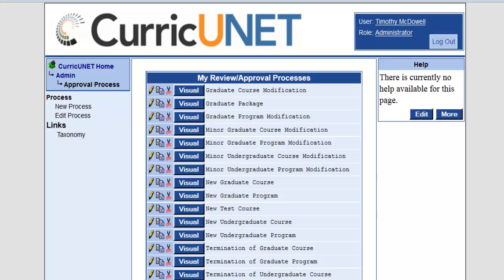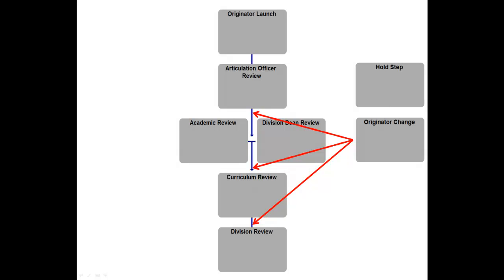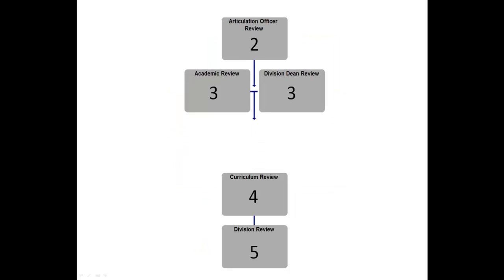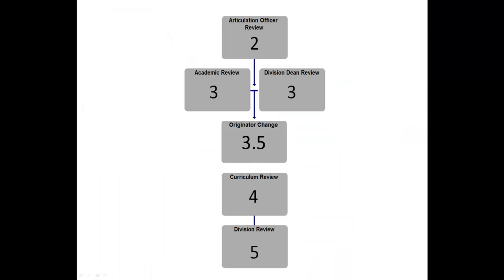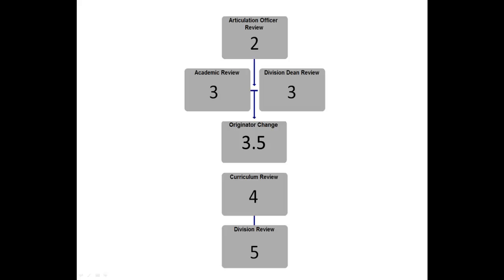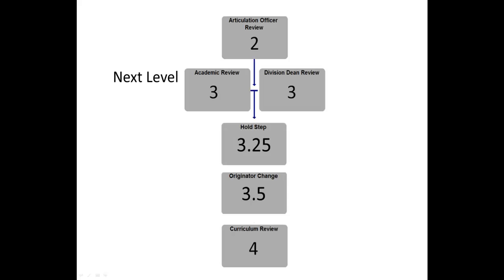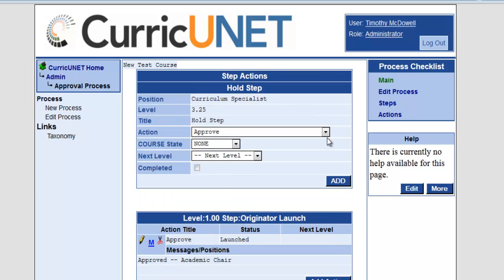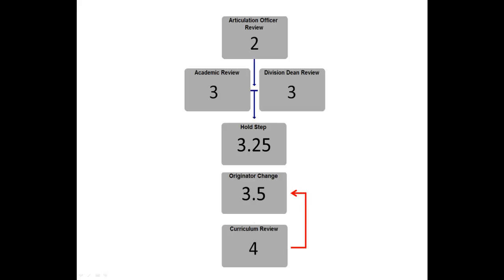Approval Process 3/5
Part Three - This video will discuss Originator Changes and Hold Steps.